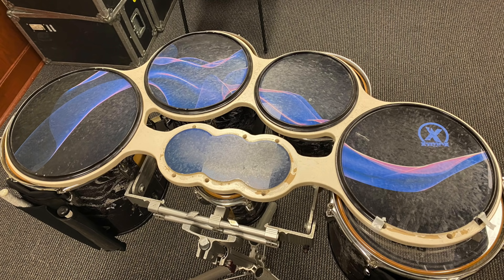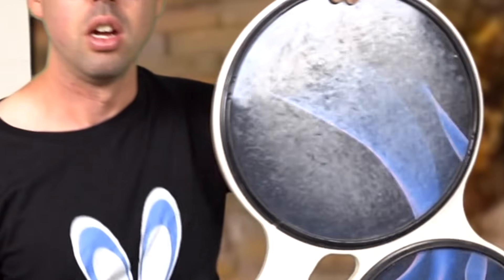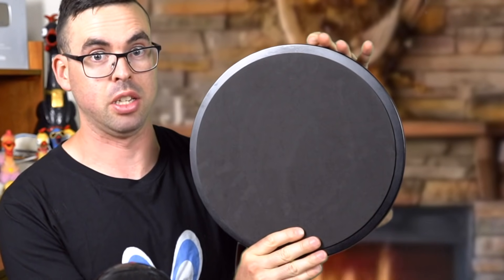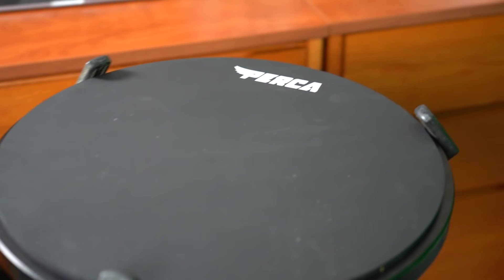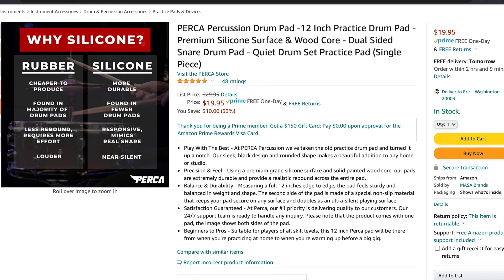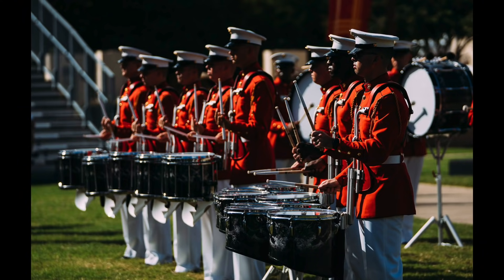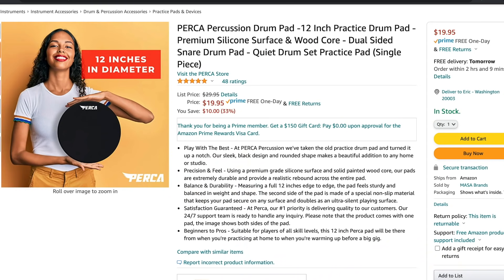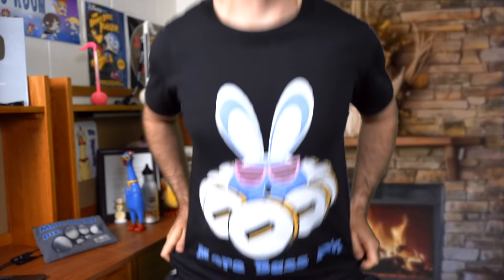Perca Percussion Practice Pads: A Full Review by EMC